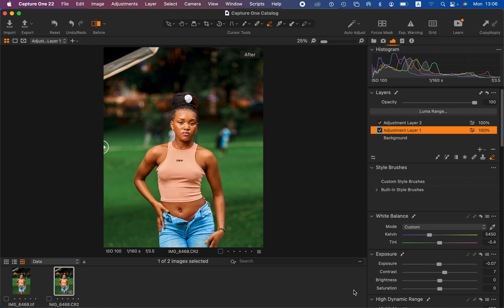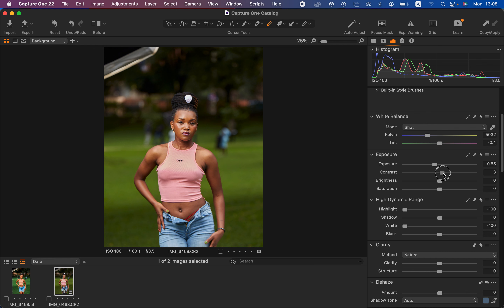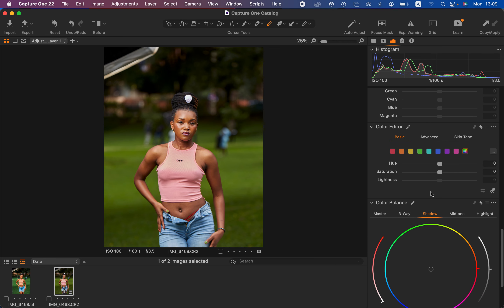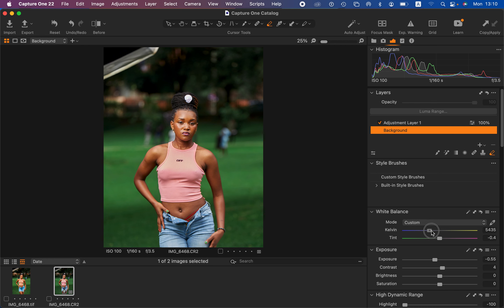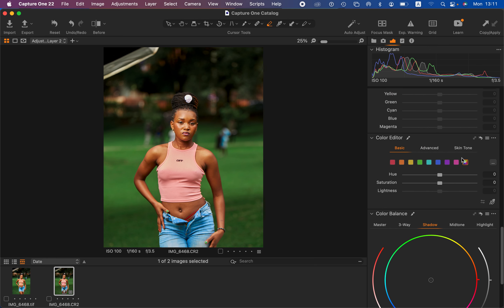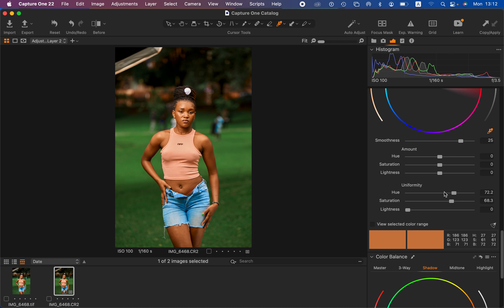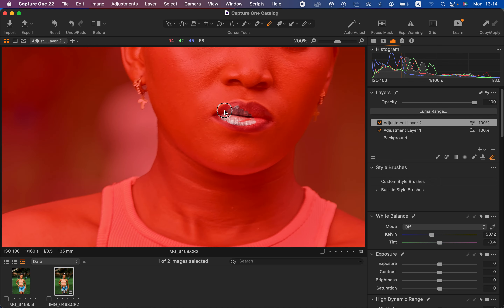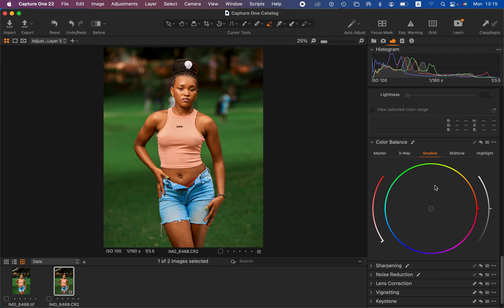Color grade Photos like a Pro in Capture One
Edit Raw Photos & Make Them Pop In Capture one